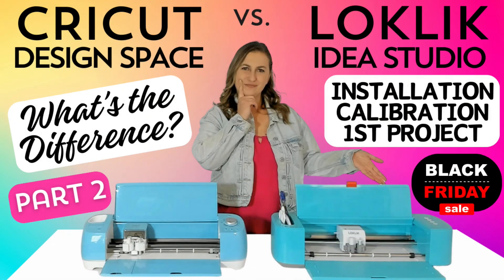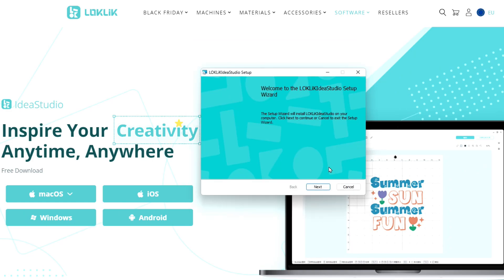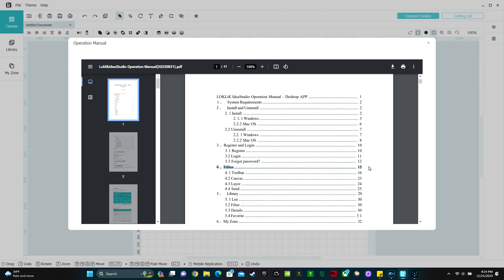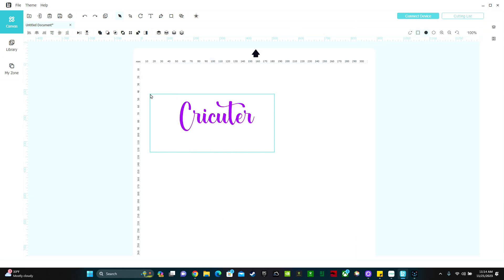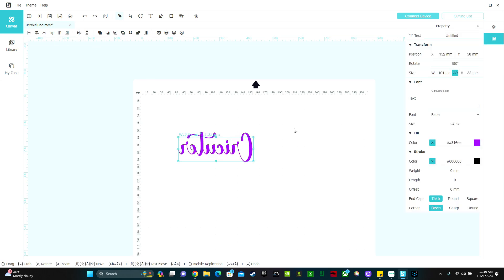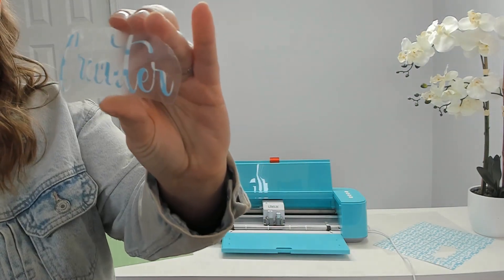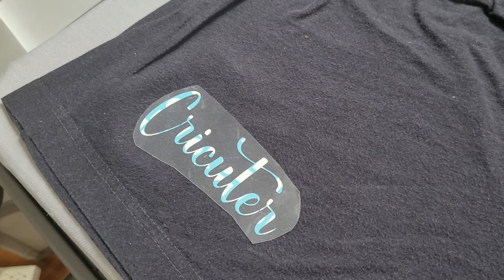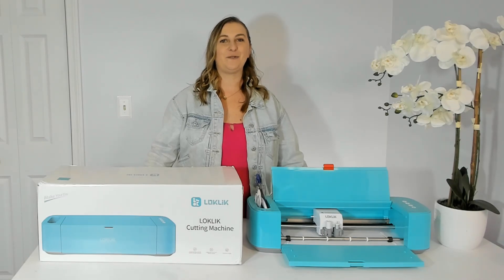LokLik vs Cricut Explore Air 2 - PART 2 - Idea Studio Software & BLACK FRIDAY PROMO CODES!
Welcome back, everyone, to the second part of our Loklik cutting machine series! If you missed part one, don't worry—I unboxed the Loklik and put it head-to-head against the Cricut Explore Air 2, giving you a detailed comparison.

But today, in part two, we're diving deep into the software side of things. I'll guide you through the installation process of LokLik Idea Studio—simply click the link in the video description to get started. From there, we'll explore the various functions within Loklik Idea Studio, comparing its features directly with Cricut Design Space.

Plus, we're getting hands-on with our first project together! I'll be using the patterned heat transfer vinyl that came with Loklik, cutting it out, and then heat pressing it onto a pair of shorts.

So, buckle up, crafters! We're about to embark on an exciting journey exploring the ins and outs of Loklik Idea Studio and creating our very first project.

- $15 off for the machines: KPBQFV, for Auto heat press, auto tumbler heat press, Loklik cutting machine and bundles only.
- Over $89-25 for the vinyl: KRK6FS, for all the vinyl, when customers spend over $89, they save $25.
Codes valid 11/10/2023-11/28/2023.
They can be combined with the event discount.

In this video, I'm unboxing the LokLik Cutting Machine and putting it head-to-head against the Cricut Explore Air 2. As a crafting enthusiast, I've been curious about LokLik's capabilities and how it stacks up against the popular Cricut machine. This video is part 1 of a 2 part series.

What's the difference between a Loklik and a Cricut? Is a Cricut better than a Loklik? Let's find out!

Codes valid 11/10/2023-11/28/2023.

Join me as I unbox the LokLik, showcasing its packaging, contents, and initial impressions. I'll walk you through its features, ease of setup, and do a side by side comparison with my Cricut Explore Air 2.

Whether you're considering a new cutting machine for your crafting projects or simply curious about these two cutting machine options, this video aims to provide an in-depth look to help you make an informed decision.

Let's explore the LokLik Cutting Machine and Cricut Explore Air 2 together!